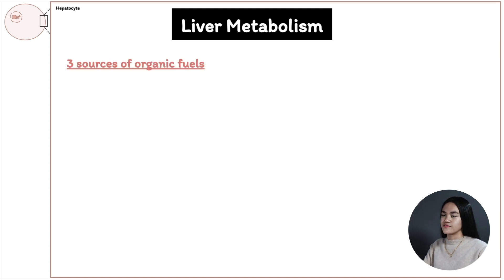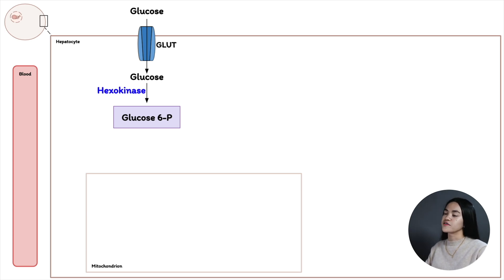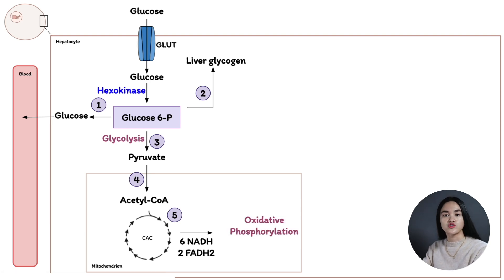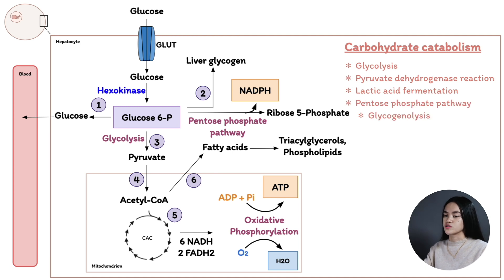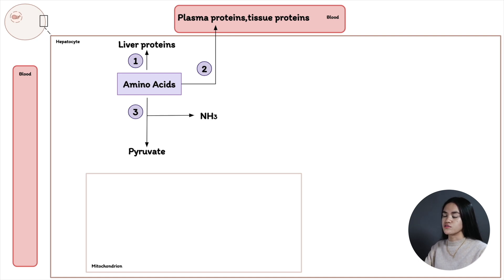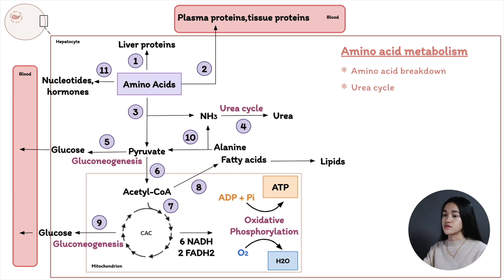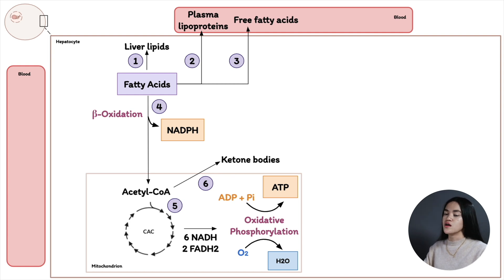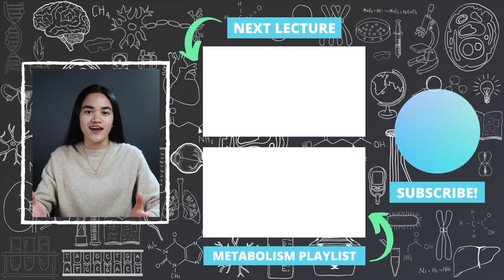Liver Metabolism: Carbohydrates, Amino Acids & Lipids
In this lecture, EKG is going to summarise the liver metabolism of carbohydrates, amino acids, and lipids. We're going to break down the big picture by connecting the 3 main sources of fuel (glucose, amino acids, and fatty acids) and the various fates they can take in the liver. We're going to look at catabolic reactions and anabolic reactions.

Table of Contents:
0:00 Intro
0:28 3 Main Sources of Fuel Review
1:25 Carbohydrate Metabolism Pathways
6:50 Amino Acid Metabolism Pathways
9:55 Lipid Metabolism Pathways